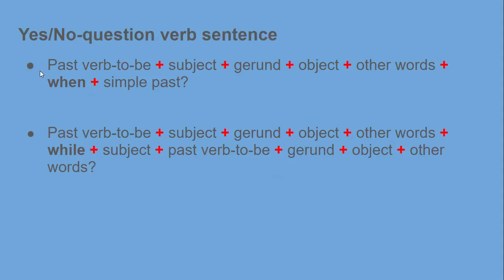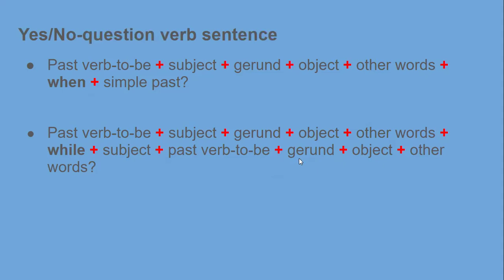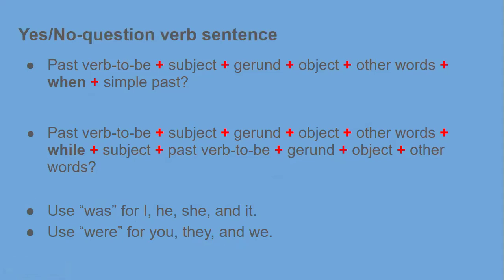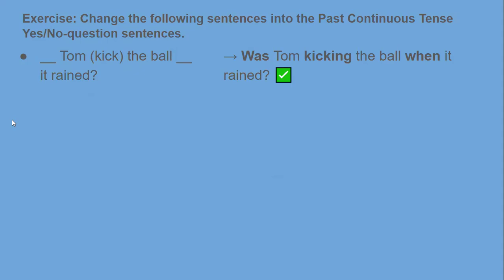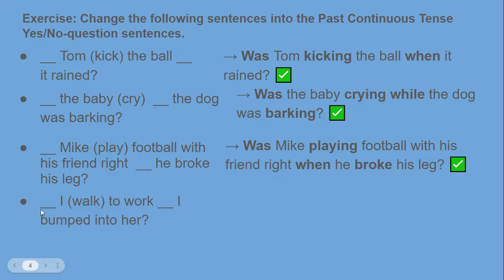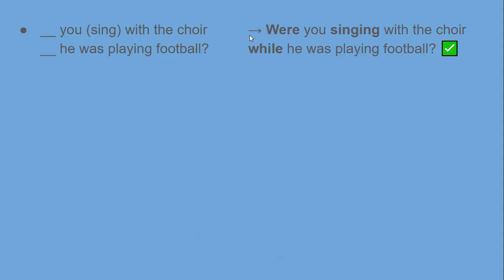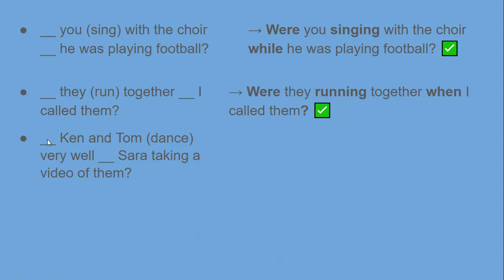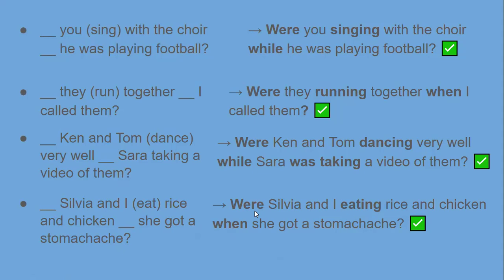Yes/No-questions Past Continuous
The Past Continuous Tense (Yes/No-question Sentences) is explained .